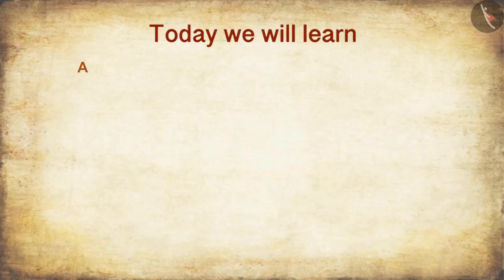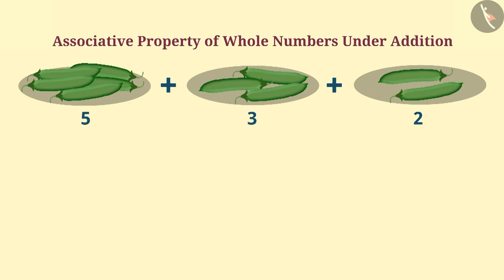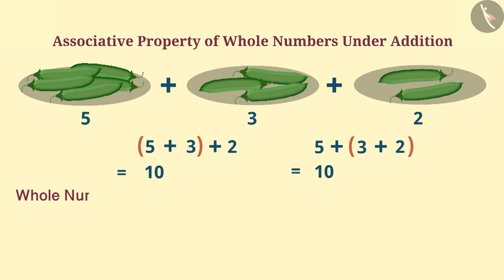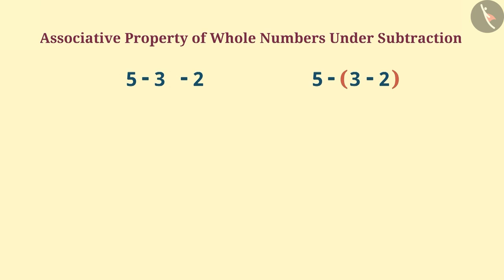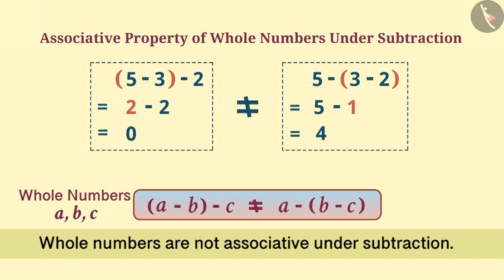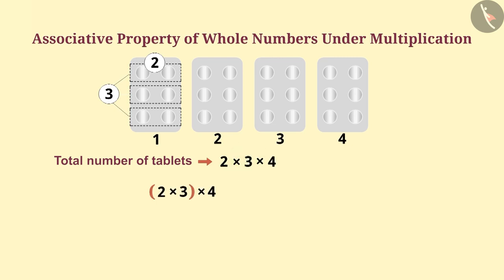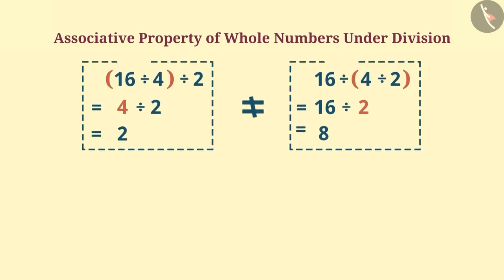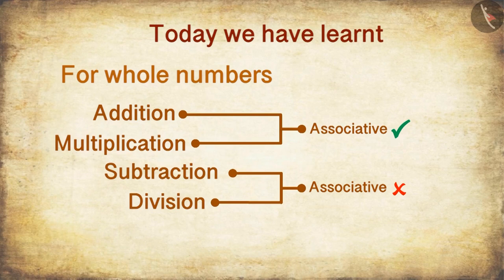Associative Property of Whole Numbers | Part 1/3 | English | Class 6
Associative Property of Whole Numbers | Part 1/3 | English | Class 6 |  | NCERT |

Associative Property | Whole Numbers | Grade 6 | NCERT | Whole Numbers

Welcome to part 1 of Associative Property. In this video, we will discuss the concept of Associative Property.